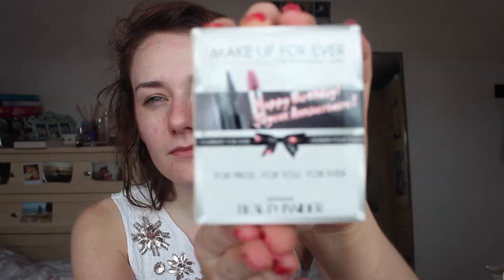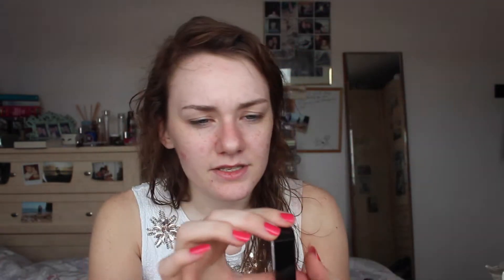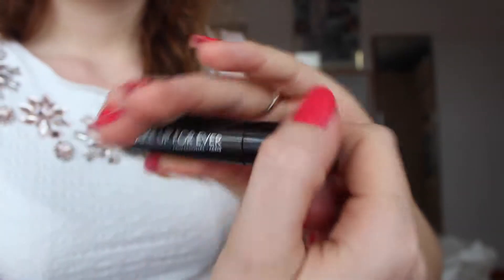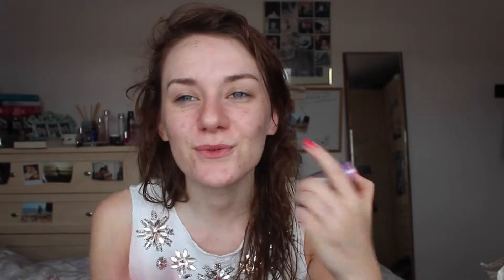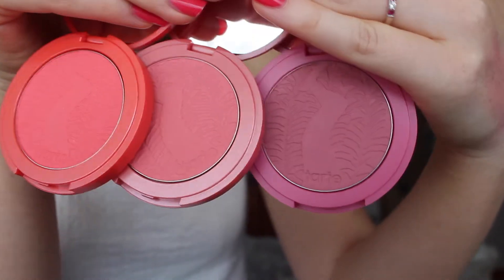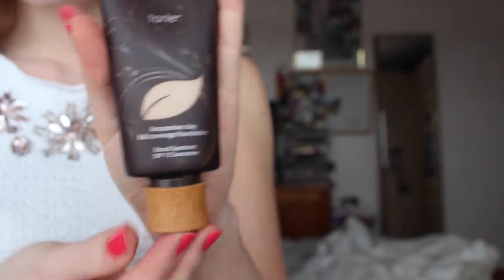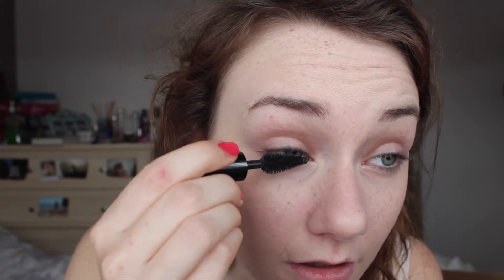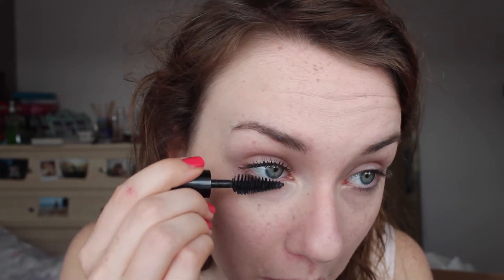Sephora Unboxing+Impressions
Hi Guys today I got a package from Sephora from the far away Land of America.
I wanted to unbox this on camera as I have been so excited! I've also put it all on my face to show you all my first initial impression of the products.
Hope you guys enjoy this as I really Enjoyed filming this one :)